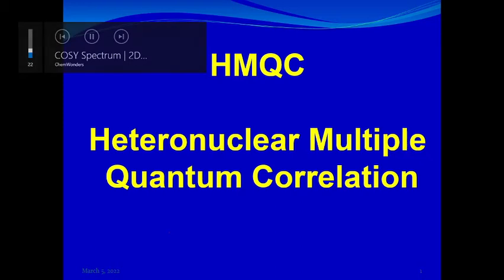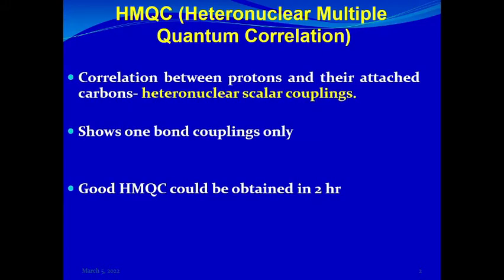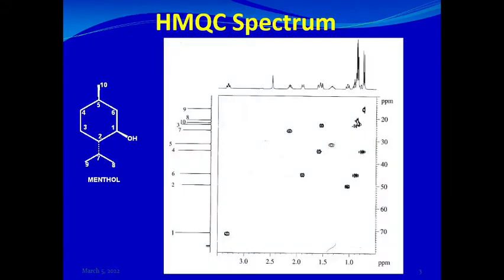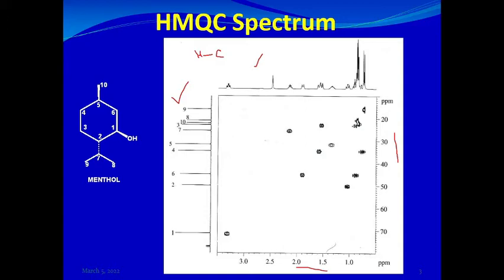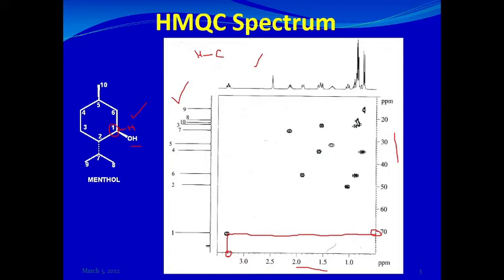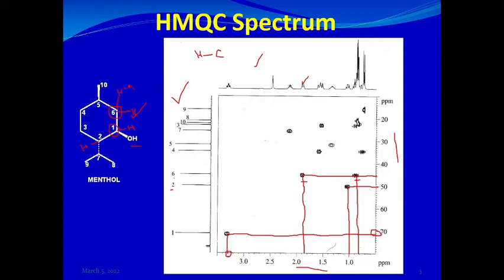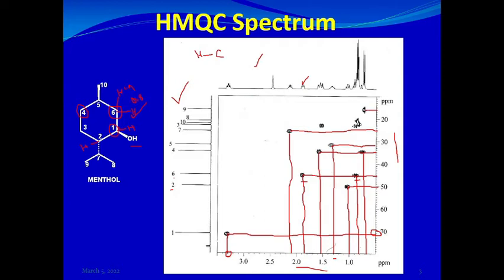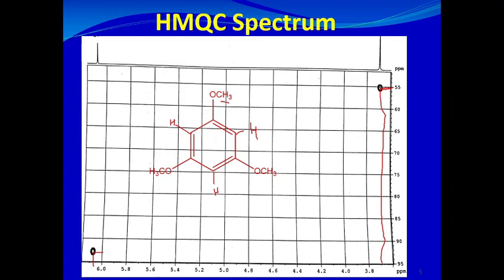HMQC spectrum | How to read HMQC spectrum | 2D-NMR spectrum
Heteronuclear multiple quantum correlation (HMQC) spectrum helps in finding one bond H-C correlations, thus helping in identifying attached H and carbons in the molecule.
This video explains how we can read the spectrum and find these correlations and connectivities.